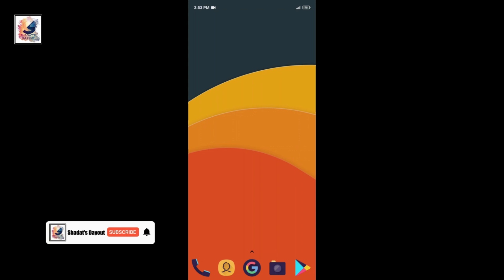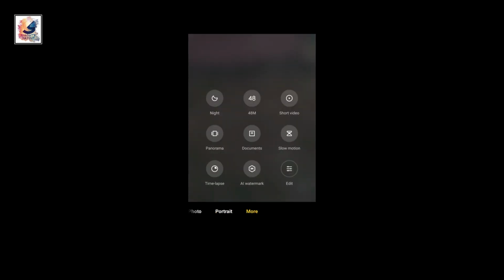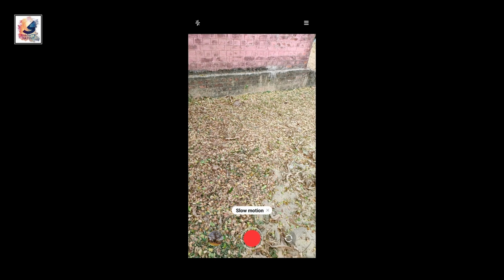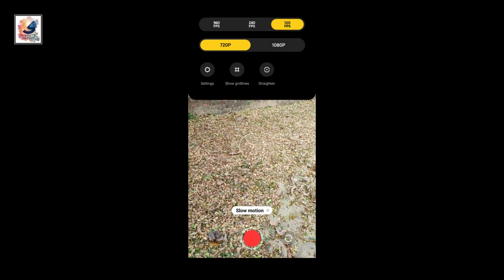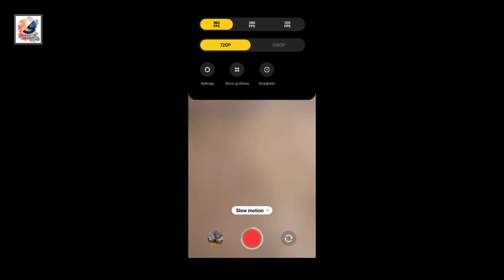Redmi Note 10/10Pro/10S/10 Pro Max Slow Motion Video | Redmi Note 10 Pro Max 960fps Slow Motion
Redmi Note 10/10Pro/10S/10 Pro Max Slow Motion Video | Redmi Note 10 Pro Max 960fps Slow Motion Video
I'm back again Another Video,Today in this video i like to share with you guys How To Record Slow Motion Video Redmi Note 10 (Note 10/10Pro/10S/10 Pro Max) Devices,

iPhone 7 Still Worth it 2021 | iPhone 7 Full Review 2021 | iPhone 7 ios 14.4 | iphone 7 in 2021

Samsung Galaxy S21 Ultra 5G Tips and Tricks | Galaxy S21 Ultra Hidden Features | S21 one UI 3.1

Samsung Galaxy S21 Ultra 5G Full Review |  Galaxy S21 Ultra 5G Review | Exynos 2100 | S21 Ultra one UI 3.1

iPhone 12 Pro Max PUBG Mobile Ultra HD Graphics | A14 Bionic Chip PUBG Better Than Galaxy S21 Ultra!

Top 7 Android Apps 2020 | this Apps Worth it 2021 ! | Best 7 Android Apps 2021 | 7 Android Apps 2021

Oppo A92 VS Realme 5/5i Camera Comparison | Camera Test Oppo A92 VS Realme 5i | 4k Video

Oppo F17 Pro vs OnePlus Nord Speed Test | Oppo F17 Pro VS OnePlus Nord | Snapdragon 765G vs Helio P95

Redmi 9 vs Realme 5/5i Camera Comparison Test | Redmi 9 Prime vs Realme 5/5i Camera Comparison Test

2020 Dream PC Build under 50000 | Budget Gaming PC | 600$ Ryzen Gaming + Editing PC 2020 | AMD build

Moza Mini-s Gimbal Still Worth it 2020 | Low

how to record slow motion video note 10 pro max,
redmi note 10 pro max 960fos slow motion,
redmi note 10s 960fos slow motion,
960fps slow motion video redmi note 10s,
shadat's dayout,
mi 10s slow motion,
mi 10s 96fps slow motion,
mi 10s slow motion video,